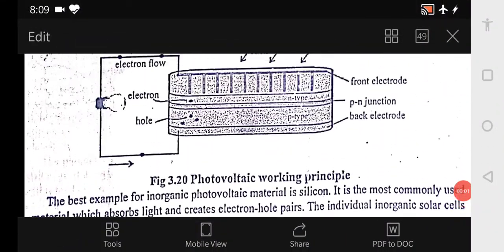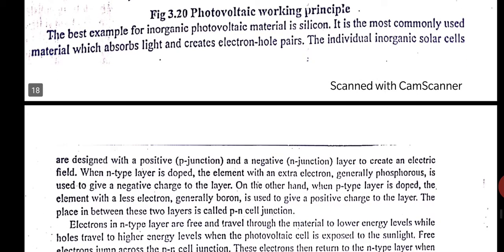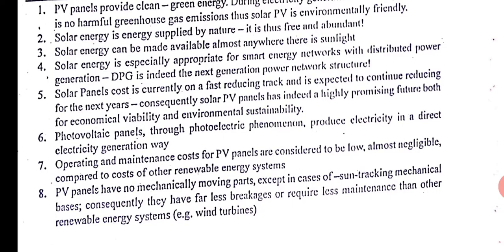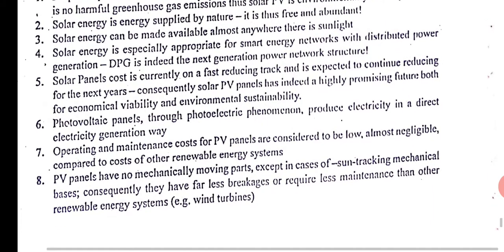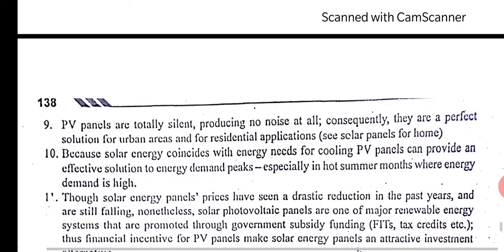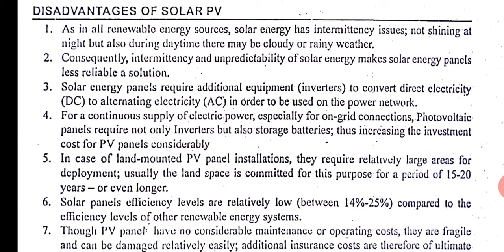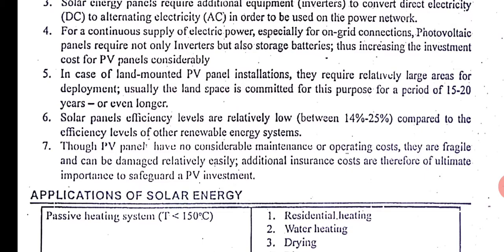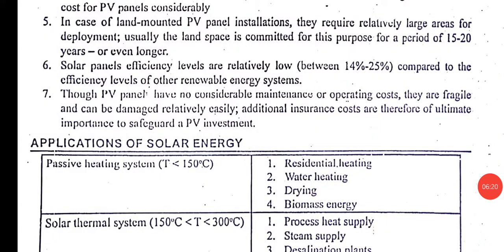Solar PV advantages and disadvantages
17ME71, Mod 3